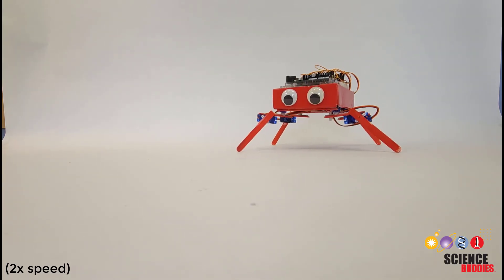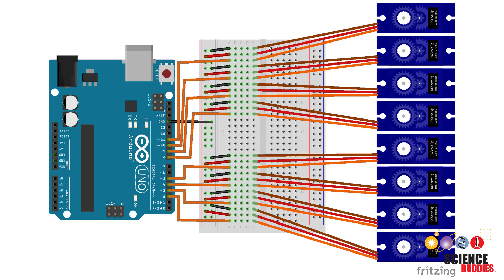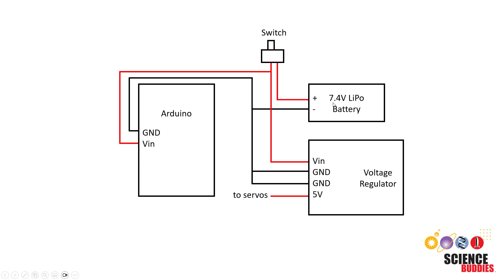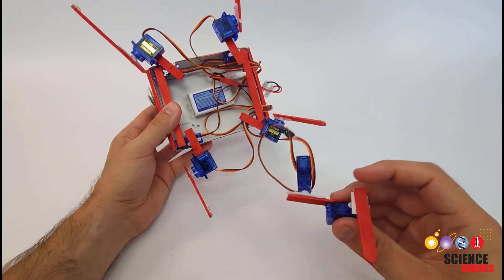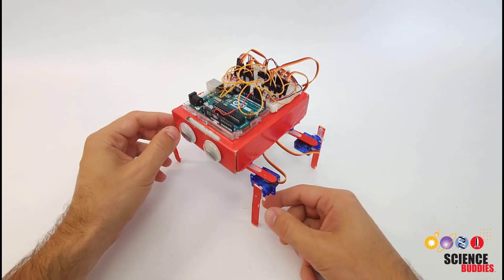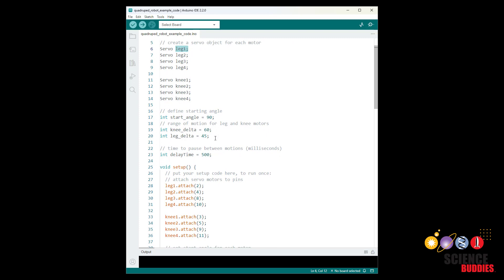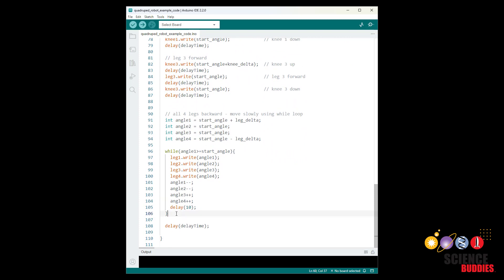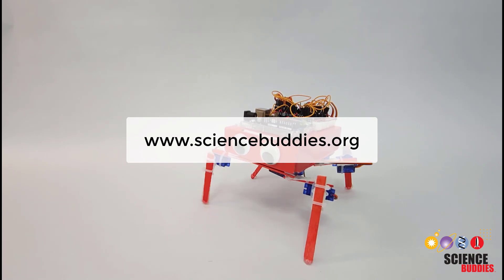How to Build a Walking Arduino Robot (Quadruped) with Cheap Materials | Science Project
A materials list, circuit diagram, and example code for this Arduino robot are available on our

0:00 intro
0:10 robot overview
1:18 servo connections
2:24 power
4:24 gait
6:58 code
9:42 troubleshooting

Science Buddies also hosts a library of instructions for over 1,500 other hands-on science projects, lesson plans, and fun activities for K-12 parents, students, and teachers! to learn more.